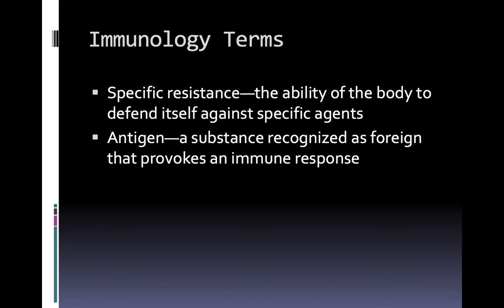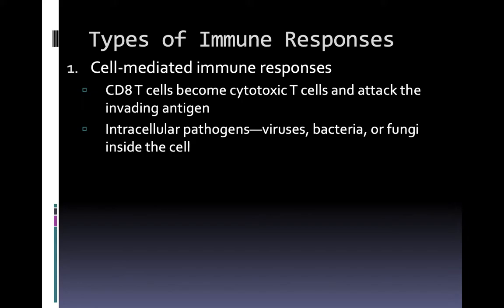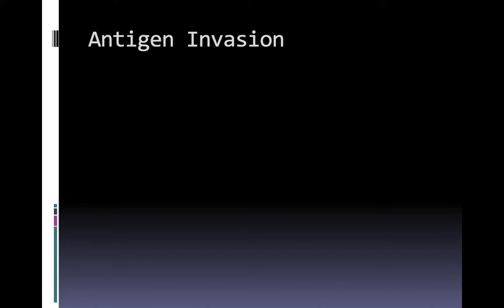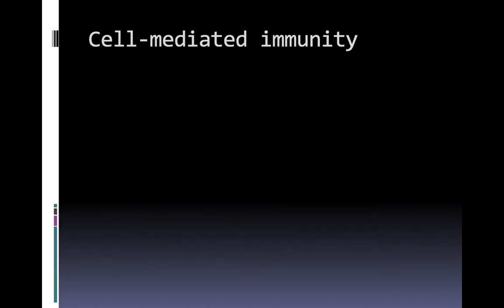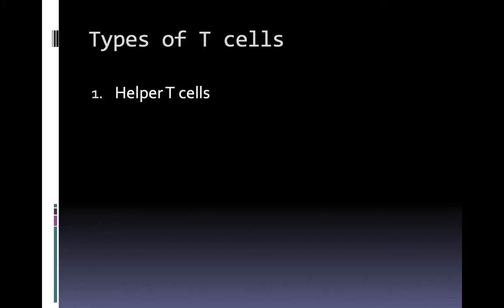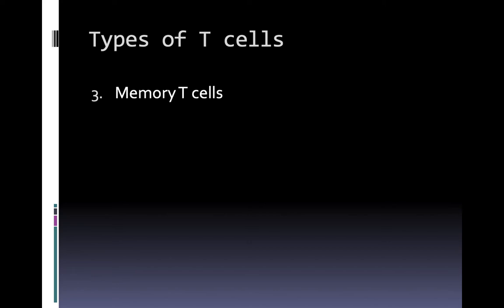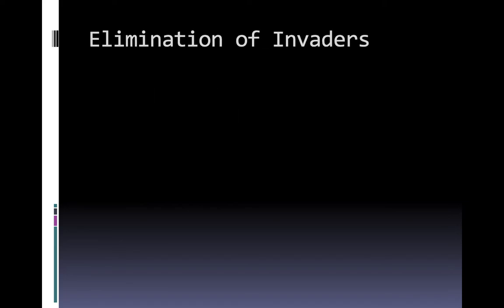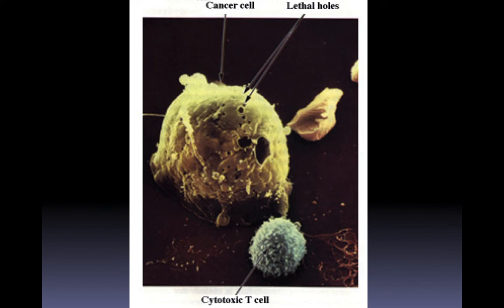Specific Resistance Cell Mediated Immunity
Lymphatic System Lesson Yorktown High School